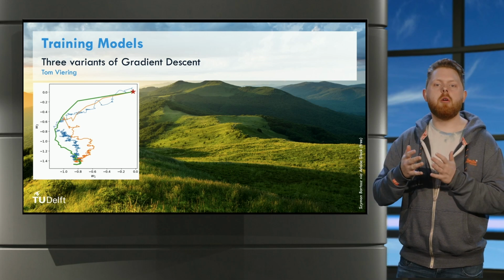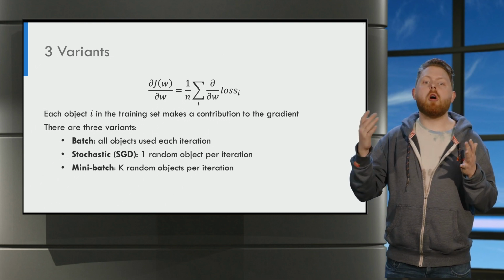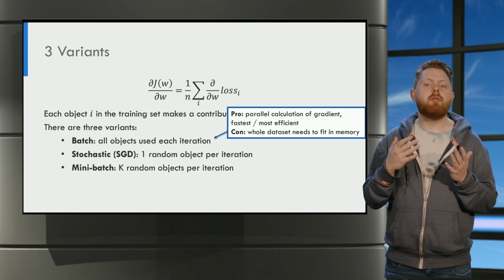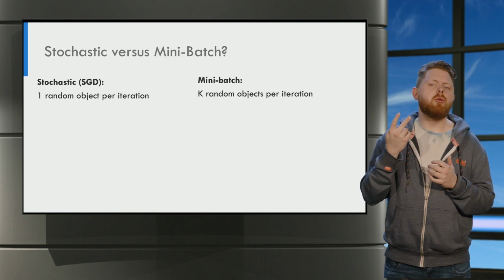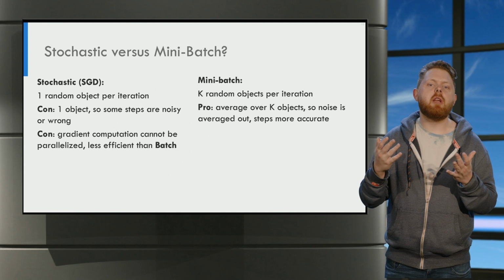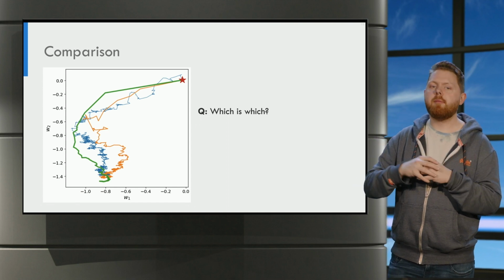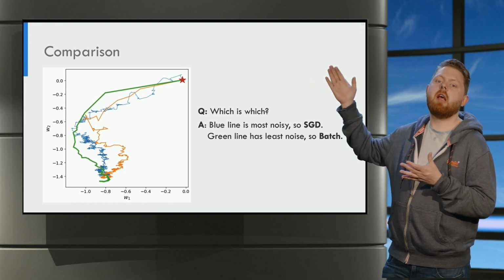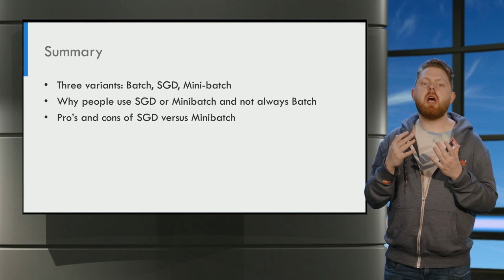AIfE5x_2023_Module_4_5_Three_variants_of_Gradient_Descent-video